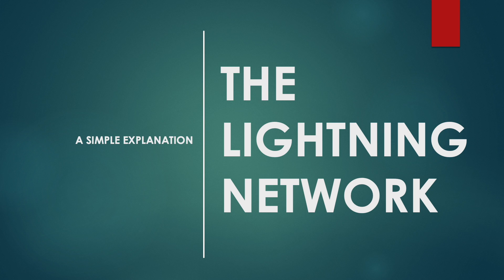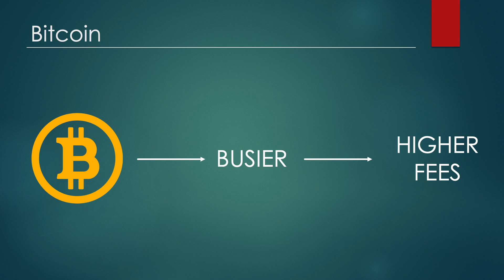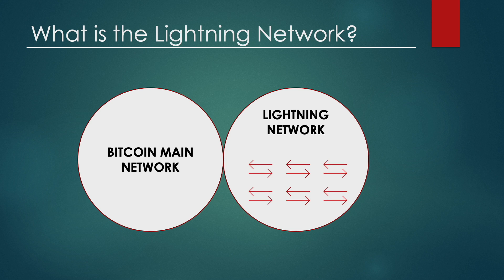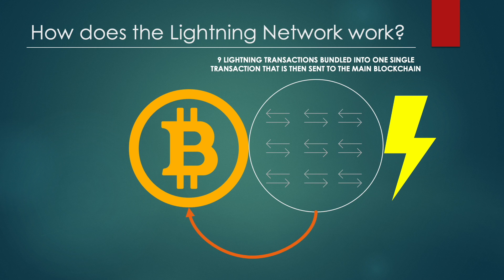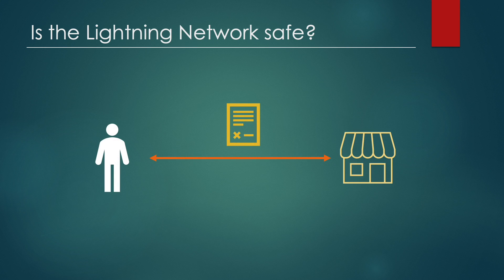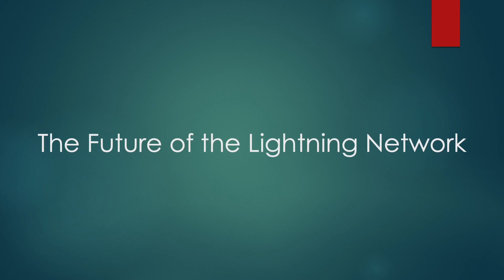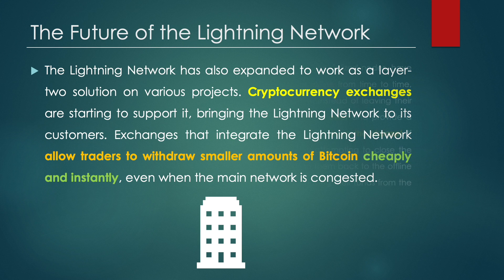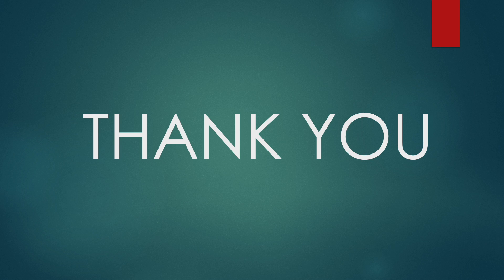What is the Lightning Network? | A Simple Explanation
The Lightning Network is a decentralised system for instant, high-volume micropayments that removes the risk of delegating custody of funds to trusted third parties. It allows for fast and cheap transactions in the Bitcoin network. It will allow Bitcoin to become a medium of exchange, and enable people to use it like they use debit and credit cards.

●▬▬▬▬▬▬▬▬ TIMESTAMPS ▬▬▬▬▬▬▬▬▬●

0:00 Intro

0:15 Importance of Bitcoin

2:34 What Is The Lightning Network?

3:11 How Does The Lightning Network Work?

5:22 Is The Lightning Network Safe?

6:22 Network Channels in The Lightning Network

7:35  The Future Of The Lightning Network

9:31 Thank You